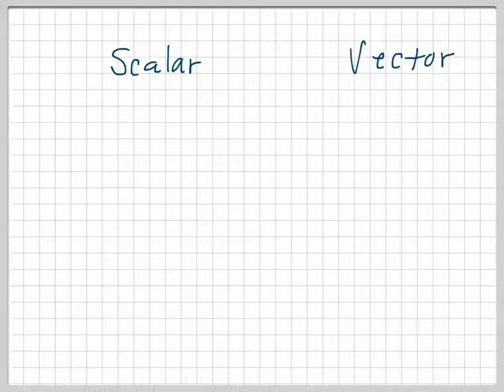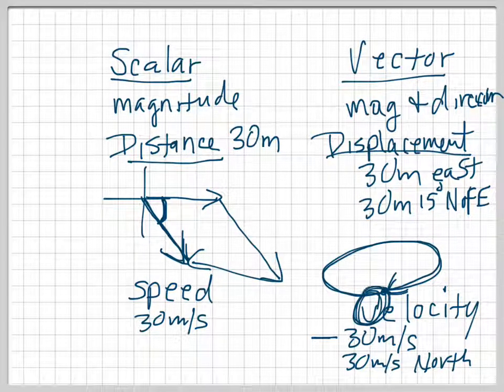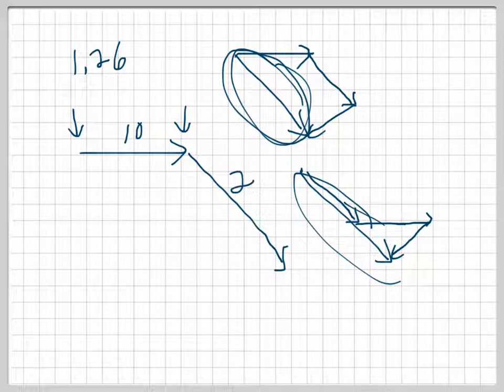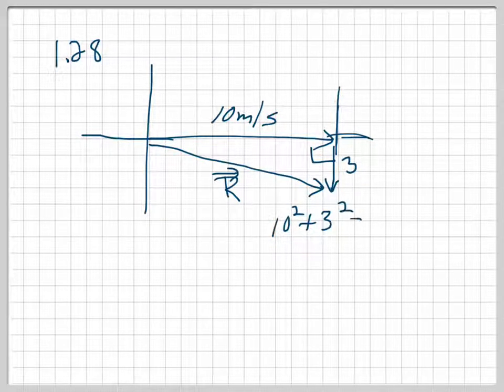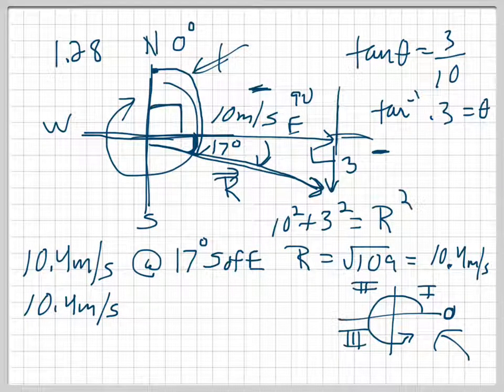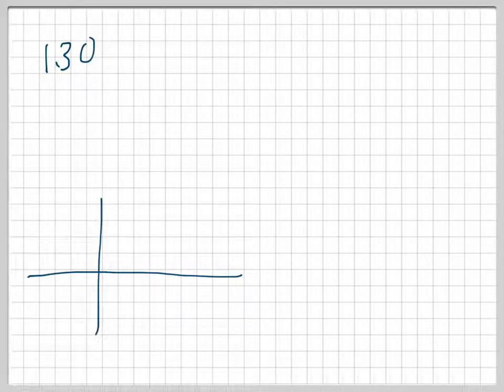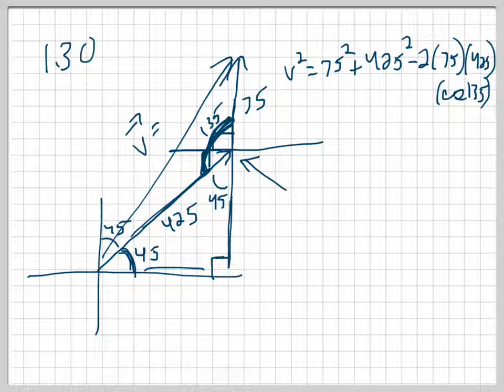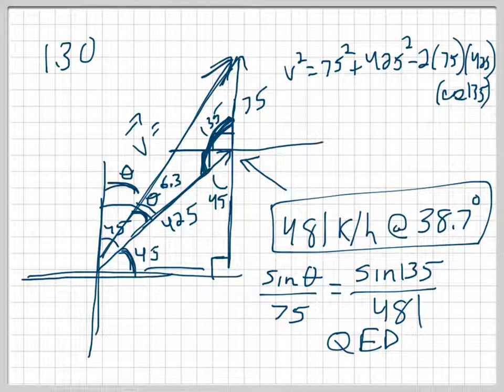Vector Addition (Pg.11 1.31-1.35)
Introducing vector and scalar quantities and how to add vectors together. This now covers page 11 problems 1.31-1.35